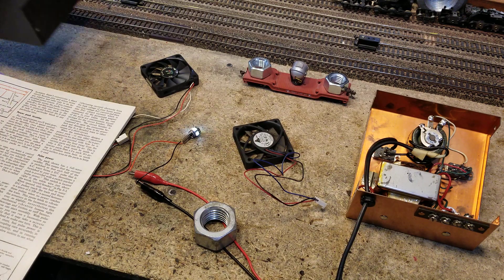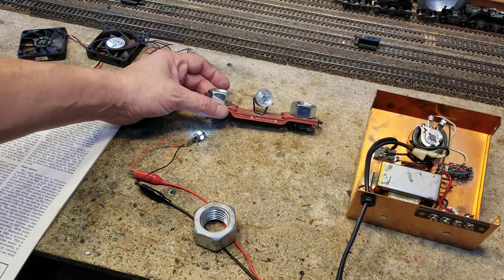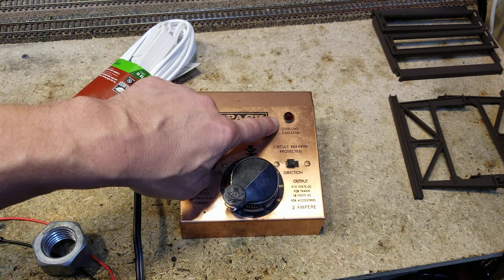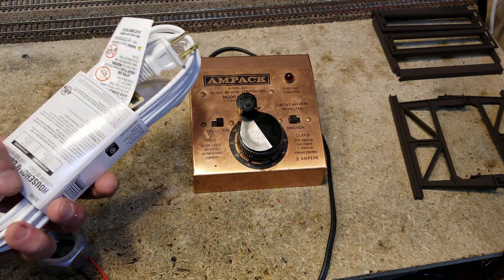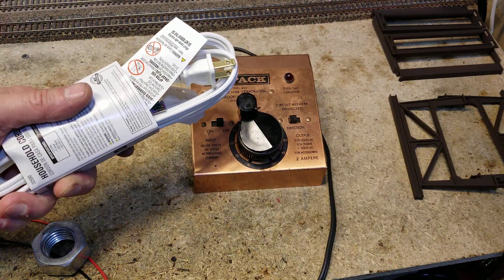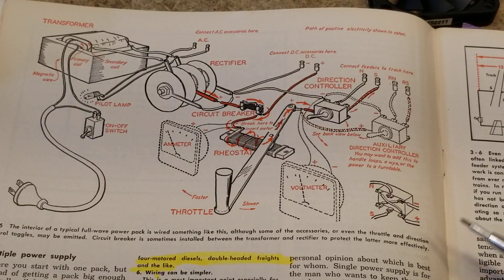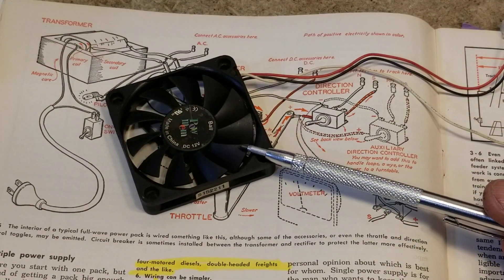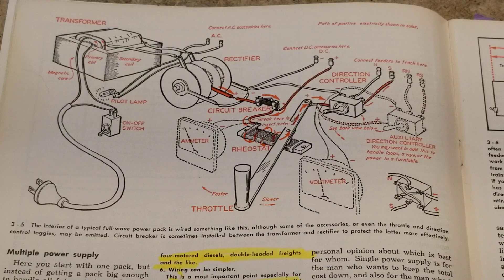Power Pack Rebuild part 1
We're going to rebuild and update an MRC 402 power pack to include some indicator lights.  We'll add a 12 foot cord so we can use this as a portable testing unit.  We might add a fan and who knows what else, but we need a decent, small, portable unit to test various things on location wherever those things might be.